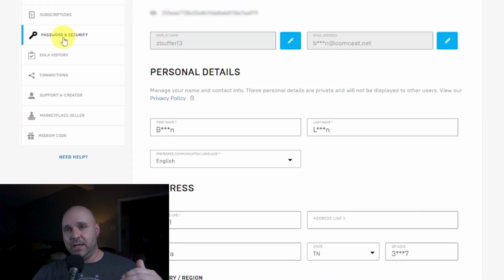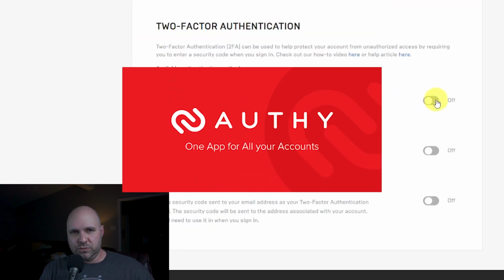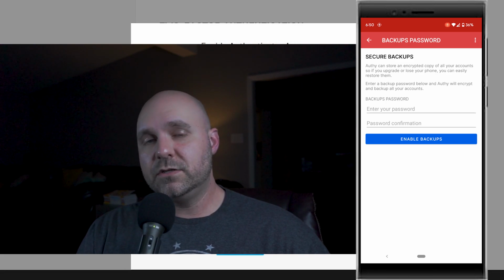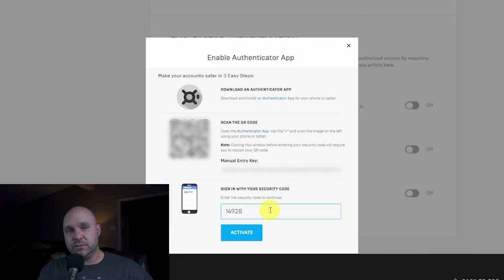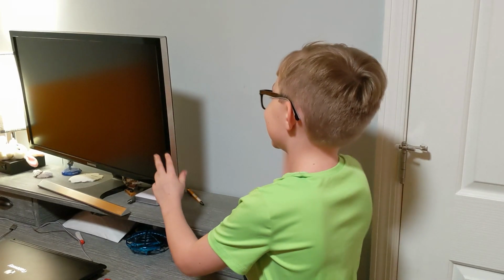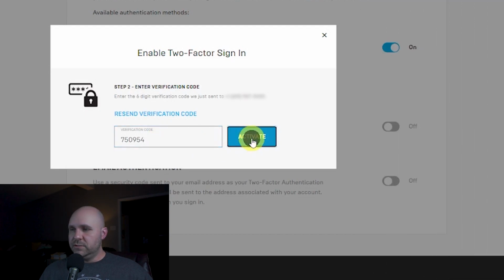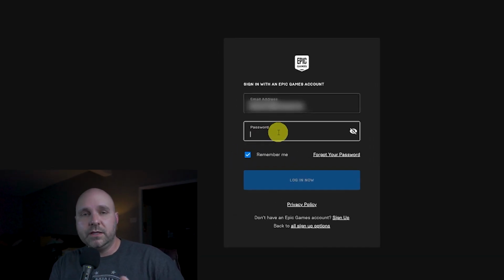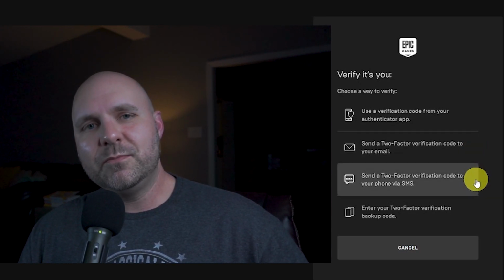Epic Games 2FA Done Right | NEVER again LOCKED OUT of your account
In this video, I show you how to set up 2FA the right way and make sure you don't get locked out of your own Epic Games Account!